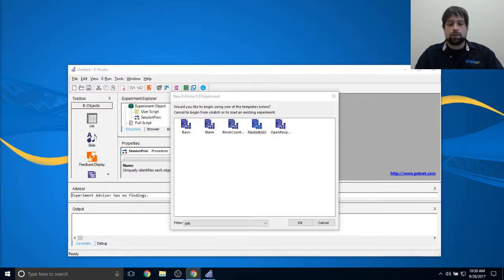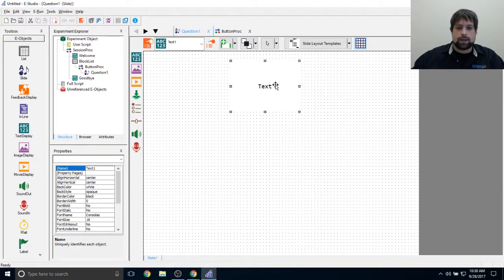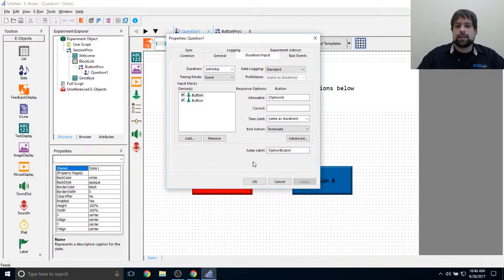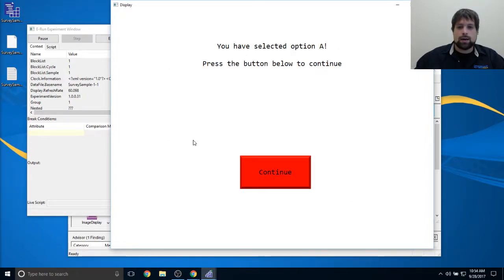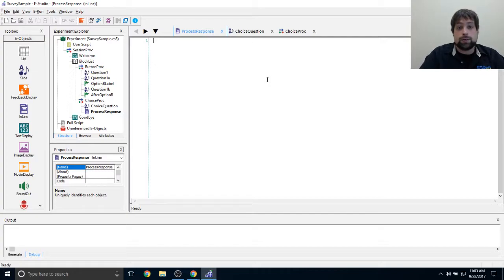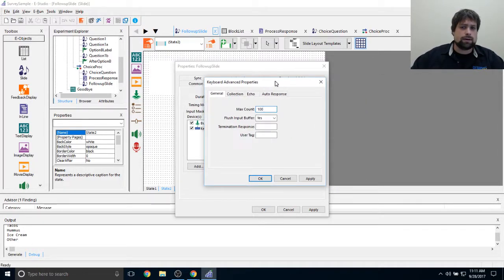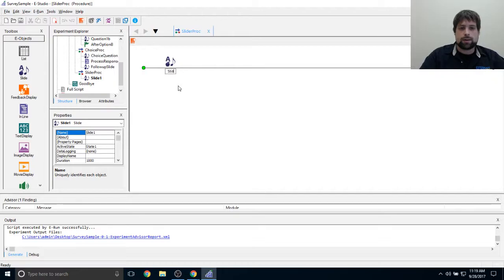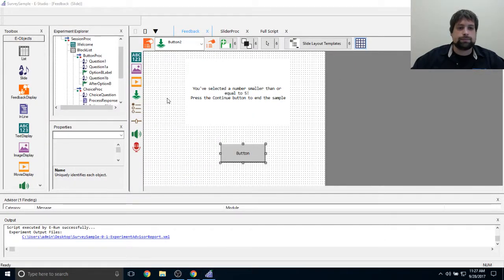E-Prime 3.0 Live Stream: Response Contingent Surveys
Follow along as Devon builds a response contingent survey sample. In this sample, responses to survey questions will lead to different sets of questions.

This will also discuss the use of an "Other" button that will allow participants to enter unique entries into the survey.